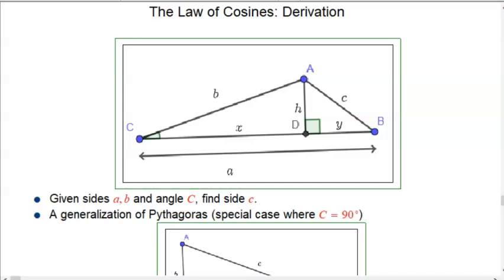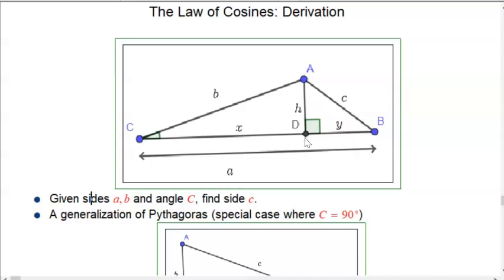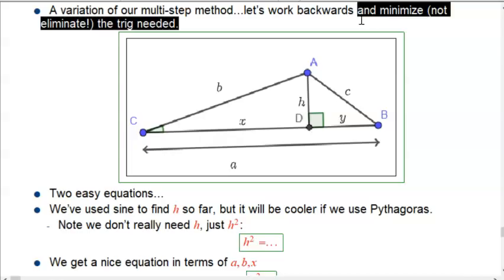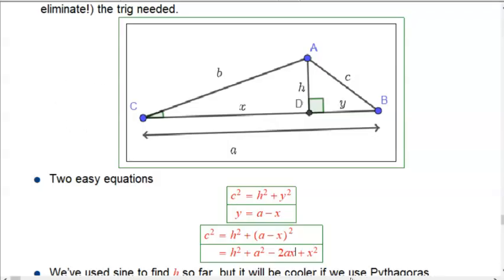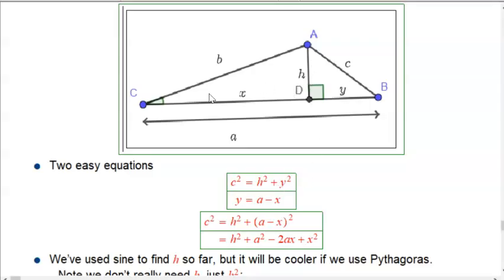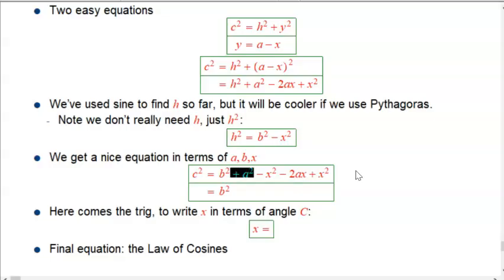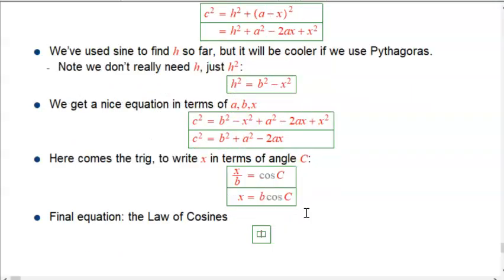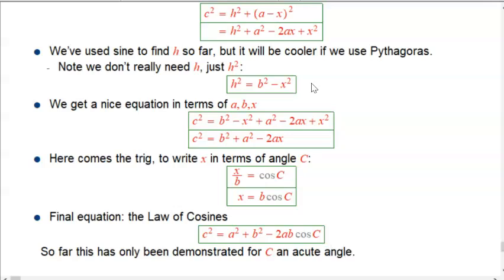LOC derivation 2025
A derivation of the law of cosines, slightly different from a previous video. It refers to doing explicit examples of using an altitude in a triangle to find the third side from SAS data, but it doesn't logically depend on that. This video only covers the case where the given angle is acute. Another video goes into the obtuse case and shows why you actually get the same formula.